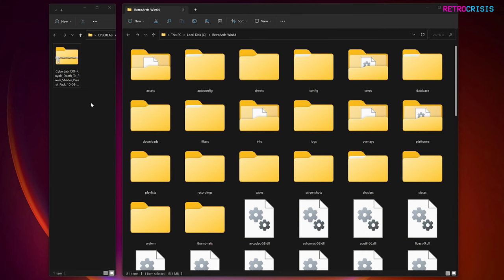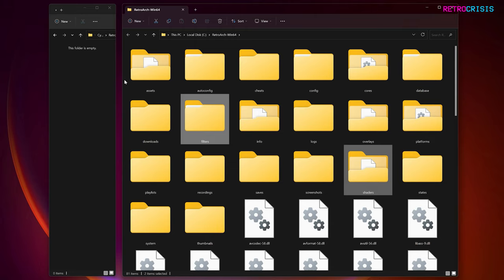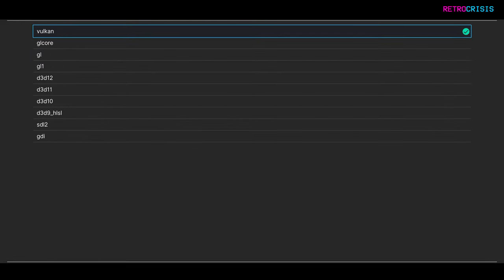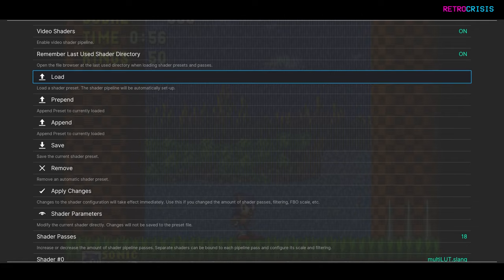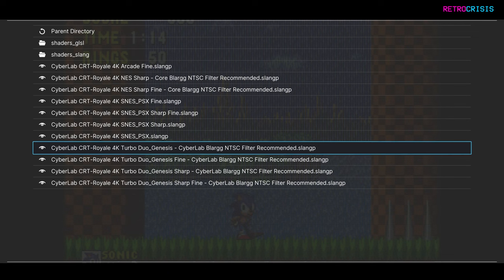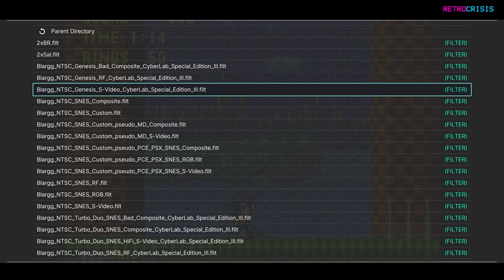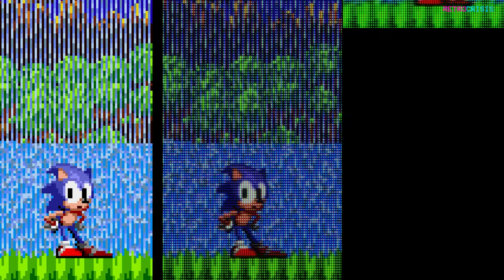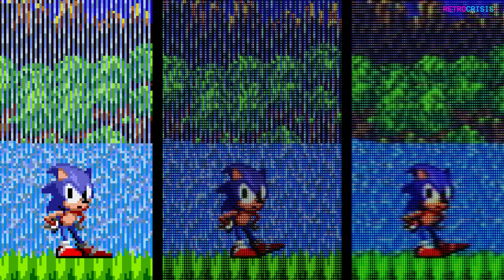NEW CyberLab CRT-Royale "Death To Pixels" - Shader Preset Pack / RetroArch Guide - Retro TV Filter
Description from Cyberlab:

"If you ever wished for a CyberLab Death To Pixels Easymode which had the Reflective Bezel turned off and filled the screen instead, that could perform better on lower end hardware and didn't have so many presets and folders but still gave an excellent quality CRT-Like experience, then perhaps this is exactly what you've been waiting for!

I doubt I would have made these presets if it weren't for the postings and comments of Hyllian in the "Please show off what CRT shaders can do!" Libretro Forums thread so he deserves a Special thanks.

Also for the fact that these presets originally used his as a starting point.

Special thanks also to all the other shader creators including TroggleMonkey and hunterk who made this all possible."

0:00 - Introduction to CyberLab CRT-Royale "Death To Pixels" - Shader Preset Pack
0:16 - Install CyberLab CRT-Royale "Death To Pixels" - Shader Preset Pack
1:05 - Configure CyberLab CRT-Royale "Death To Pixels" - Shader Preset Pack
4:15 - Showcase of CyberLab CRT-Royale "Death To Pixels" - Shader Preset Pack